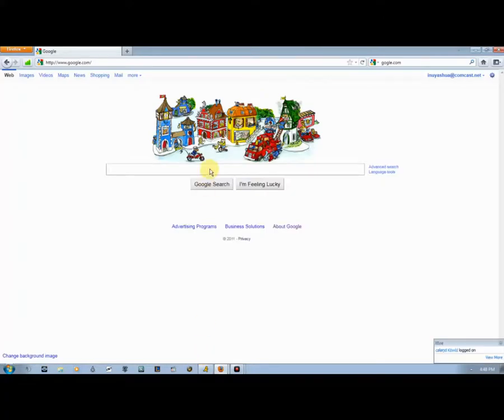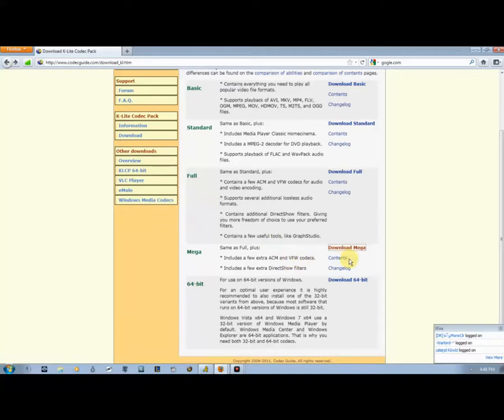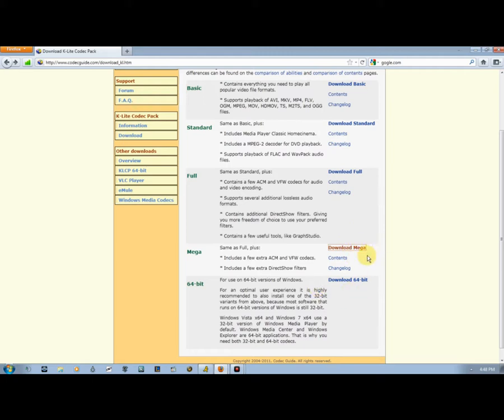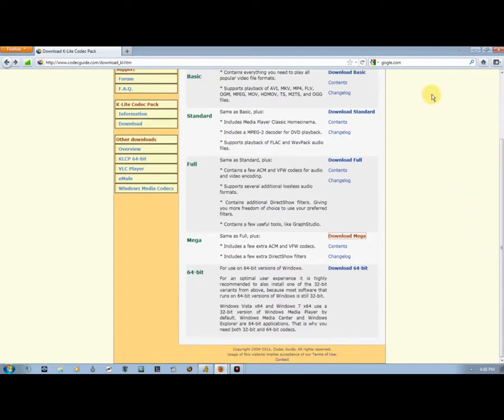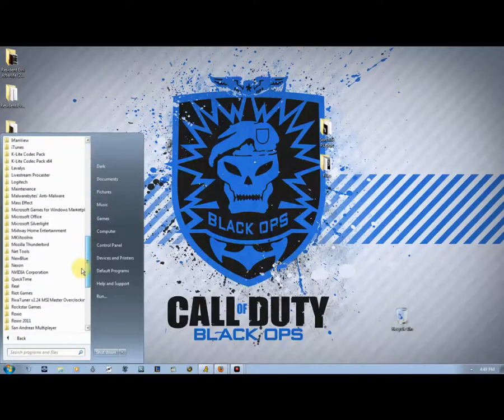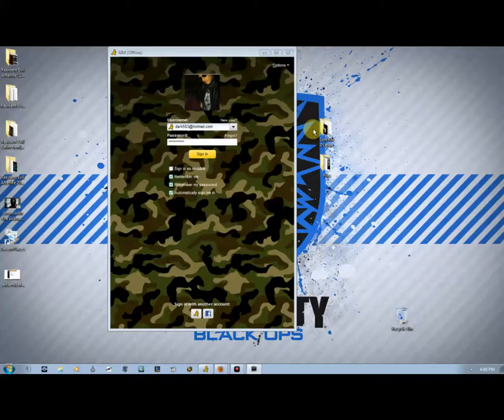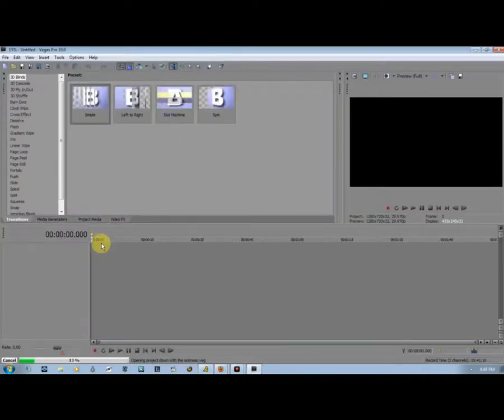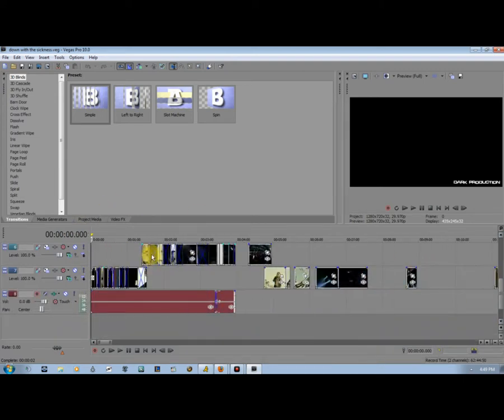How to Import Any Video File into Sony Vegas Tutorial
How to Import Any Video File into Sony Vegas
Both Required if on X64 Bit